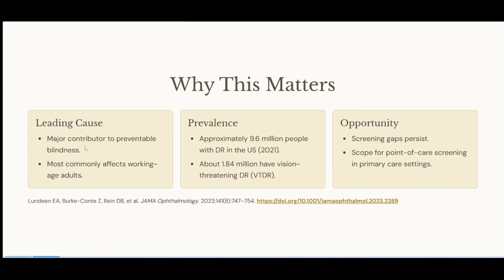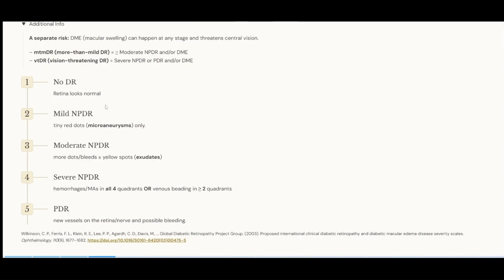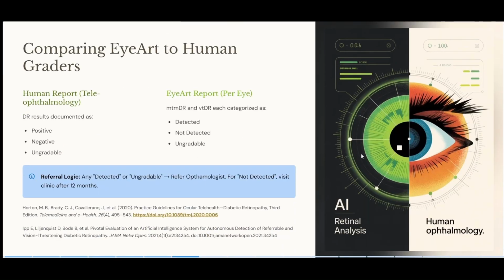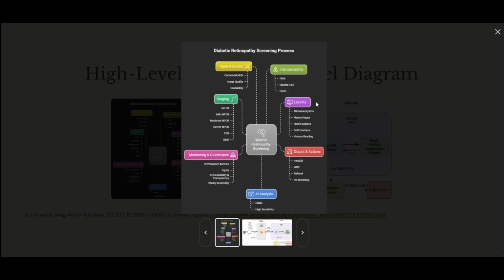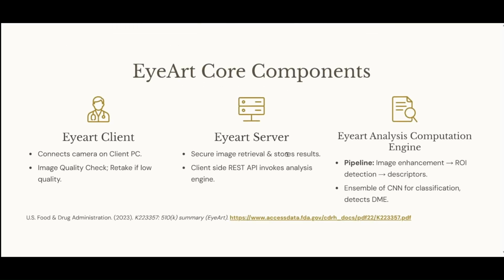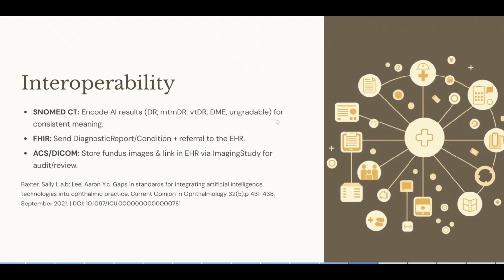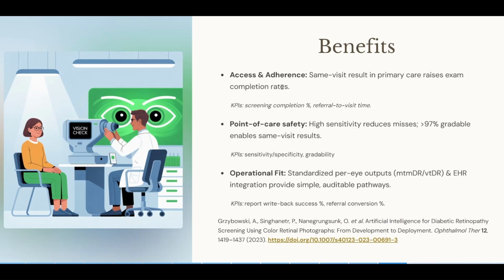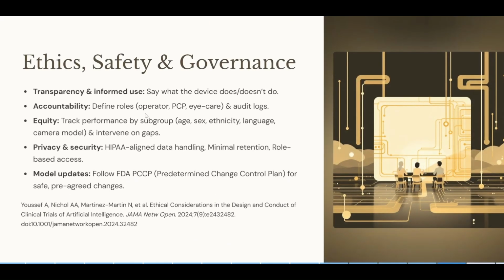A Clinical Review of EyeArt® - Autonomous AI screening for Diabetic Retinopathy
In this video, I present a clinical overview of EyeArt®—an FDA-cleared autonomous AI system designed for early diabetic retinopathy (DR) screening. Learn how EyeArt works, its benefits and limitations, core components, interoperability standards, and ethical considerations. Ideal for healthcare professionals, decision-makers, and anyone interested in AI-driven innovations in primary care.